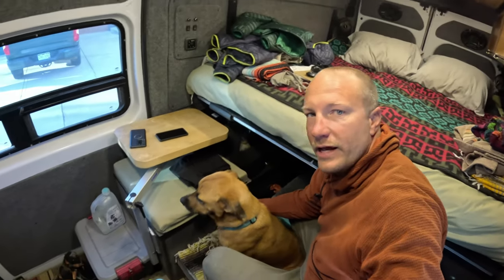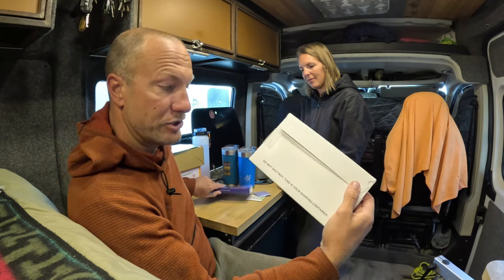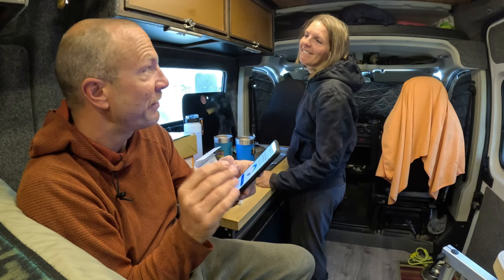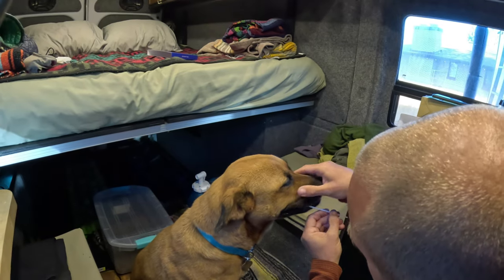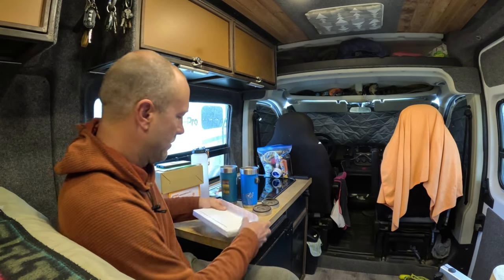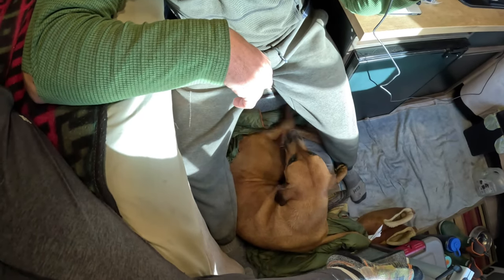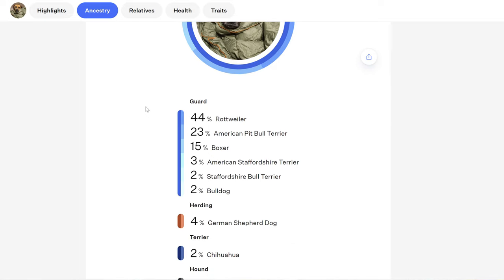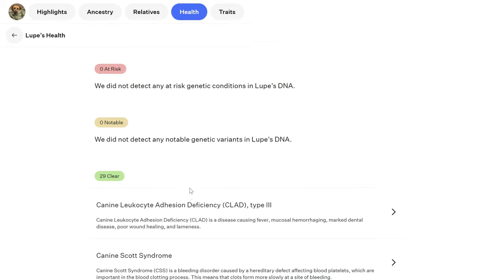Wisdom Panel Dog DNA Kit - How Does it Work and is it Worth the Money?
Today's video is all about the Wisdom Panel Dog DNA Kit - where we show you how the DNA collection works and how the results looks when you get them back. We adopted our rescue dog on a recent Baja trip and were super curious to find out what her breed was!

00:01: Intro
01:20 Wisdom Panel Dog DNA Essential Kit Overview
02:00 How to Register for Wisdom Panel Dog DNA Kit
02:57 How to use swabs in Wisdom Panel Dog DNA Kit
07:11 The results!

Cheers!
Greg & Jess

Here are a few helpful discount links from our partners:
CODE: DRIFTERJOURNEY
🍇 Harvest Hosts Discount: